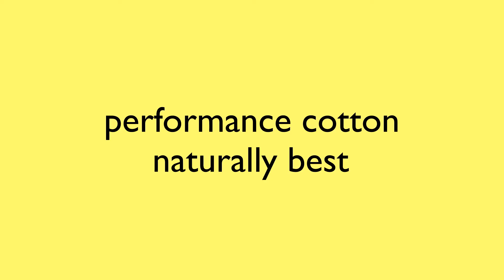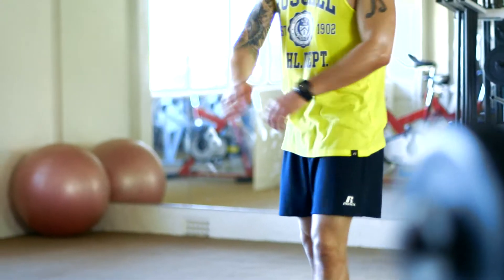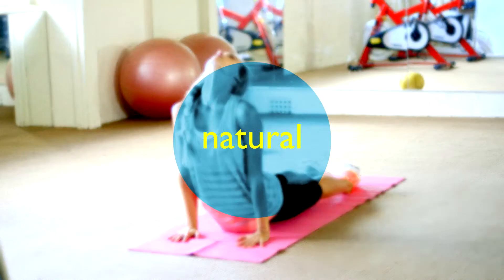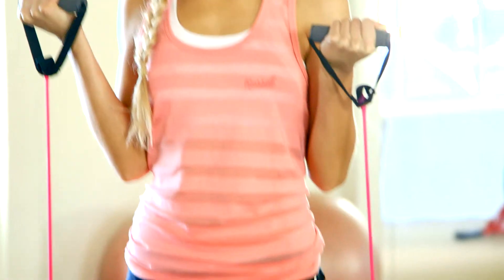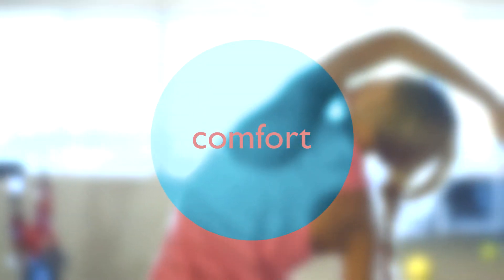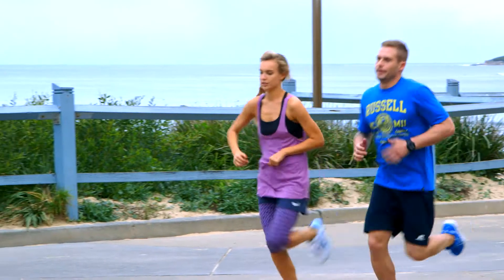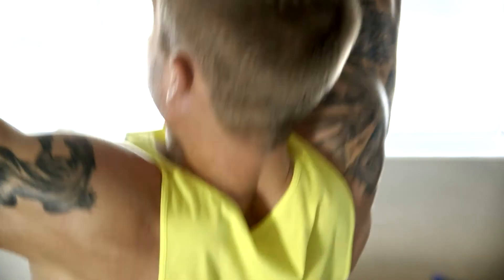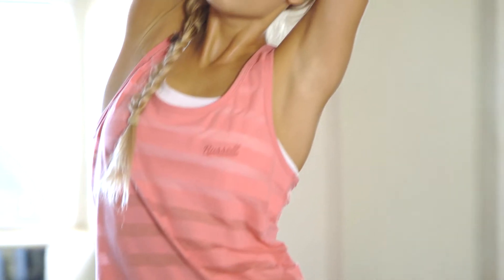Russell Athletic Australia Launches Cotton Power!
Cotton Power is the latest performance innovation being launched by Russell Athletic for Summer 2013.

Cotton Power delivers the natural benefits of cotton with our moisture wicking treatment to keep you cool and dry whilst you workout. Check it out!

Available at Rebel Sport stores nationally!